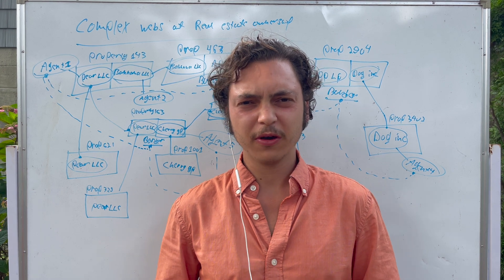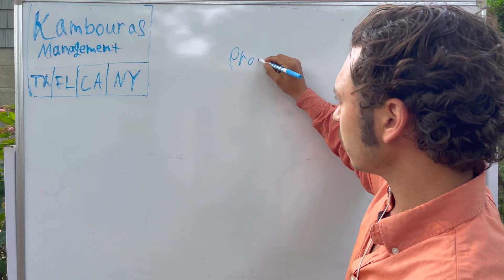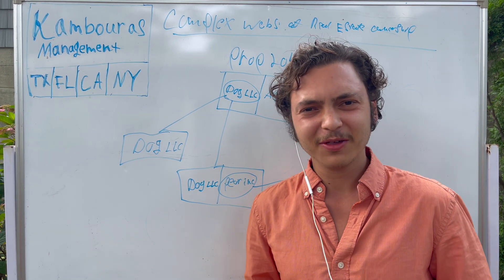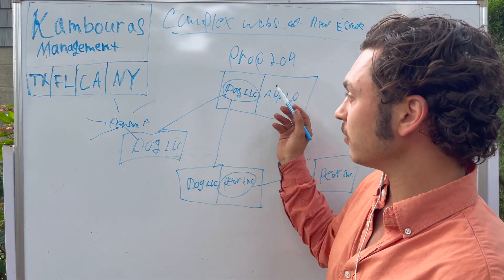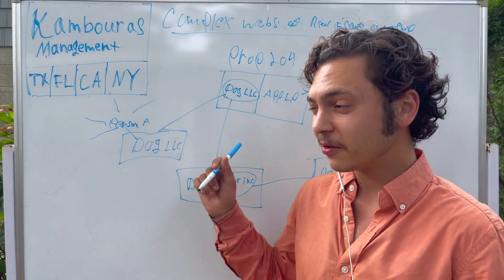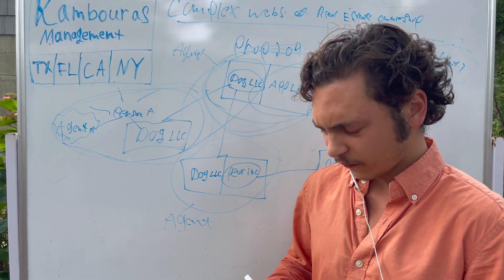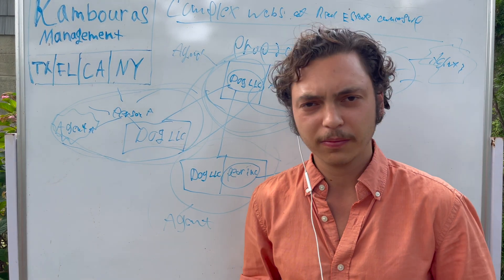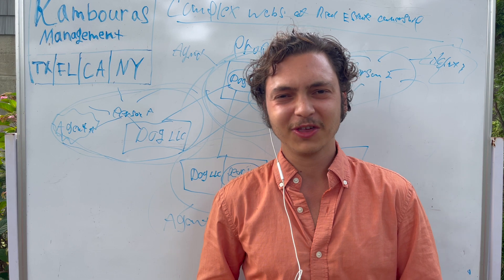Complex Webs of Real Estate Ownership - Advanced CRE Marketing | Data Structuring & Management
Our research at Kambouras Management has brought us to an interesting discovery, a concept I term “complex webs of real estate ownership“.

Most agents will not run into this, as they do not track large amounts of commercial real estate sites and their respective ownerships. However, when you start to do this, you will find these complex webs of ownership across various properties that lead to other owners who own more properties – and the cycle continues.

Being able to make use of this data requires proper data structuring & management. Part of the way that our company will be making use of this is proprietary, however, one interesting problem we can share is approaches to data structuring and “packaging a lead“ (data management).

The leads that we give to agents have to be structured, either by ownership or property, in order to organize, manage, and delegate the data to someone who will operate on it. But the problem becomes more complex when you consider that some areas of data have an association with each other – such as two properties that are next to each other, or a property owned by two separate entities.

Being able to allow cooperation between agents handling associated data can increase the chance of finding a potential transaction and support the business’s objectives.

If any real estate agents/salespersons, computer scientists, data scientists, information technology specialists, research analysts, venture capitalists, or startup investors watching this video found these problems interesting - we would love to get more people involved in this project!

Our current team consists of:
Founder/CEO - background in commercial real estate sales and portfolio management, serving as the California broker for a growing real estate brokerage. Also licensed as a broker-associate in Florida + salesperson in New York & Texas.

CTO/cofounder - bachelor in computer science and full-time software engineer.

Software Developer - bachelor in computer science and full-time software engineer.

Data acquisition specialist – bachelor in computer applications and full-time logistics specialist, with plans to pursue MBA in 2024.
(Onboarding this month)

DevOps engineer - computer science background and full-time DevOps specialist.
(Onboarding this month)

In addition to this, we have over 50 Houston-based real estate agents interested in using our service. Once we can increase our data acquisition, our platform will support a much larger amount of agent users.

We currently preparing to roll out operations in Houston, Texas. The next steps will be expanding to Dallas-Fort Worth and other major cities in Texas. Our plans for expansion are to then enter Florida, California, and New York into mid-2024.